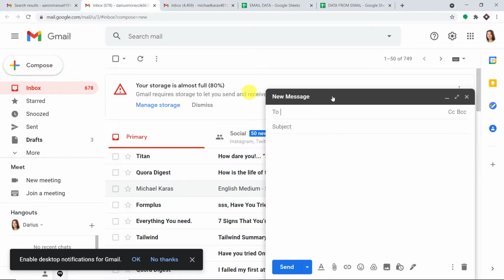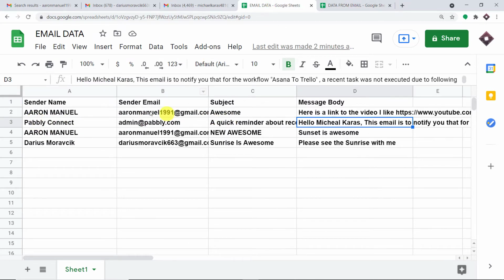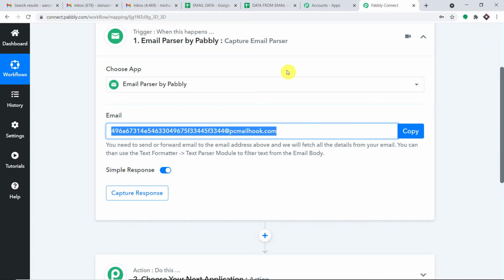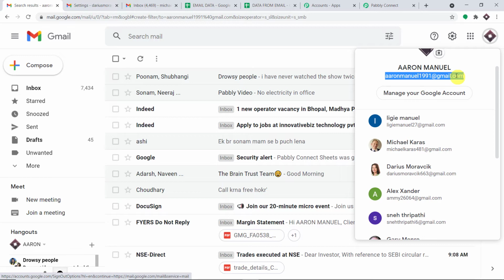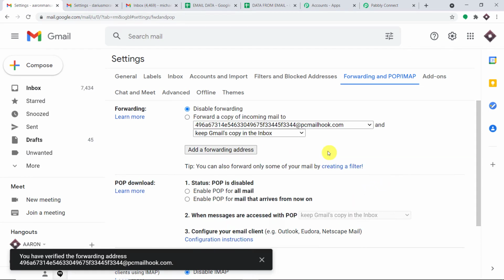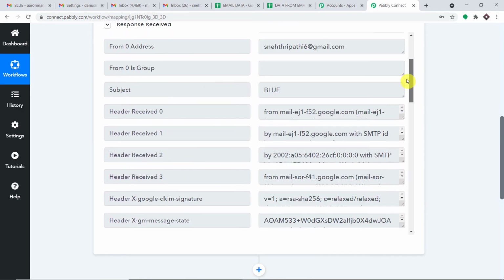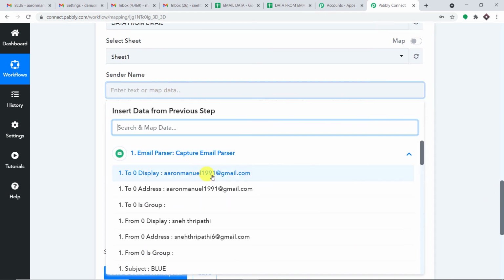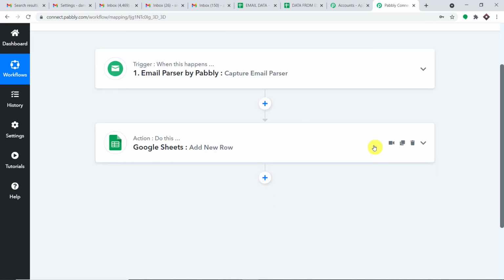Add Extracted Data from Your Parser Email into Google Sheets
✅ In this video, we will learn Email Parser Google Sheets integration, where you can add extracted data from your Parser Email into Google Sheets with the help of Pabbly Connect.